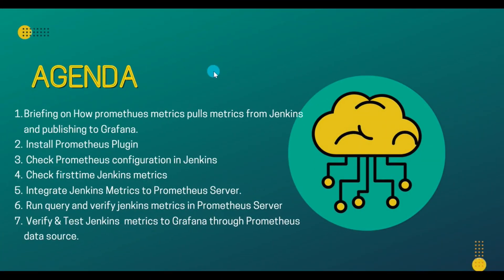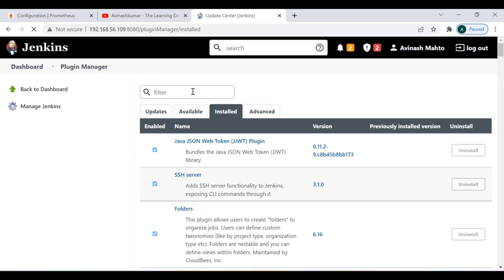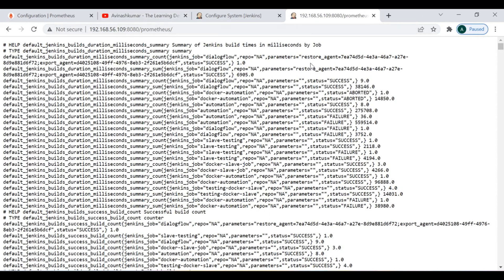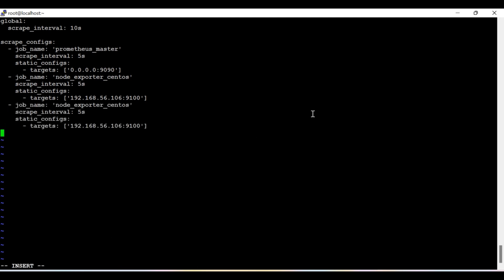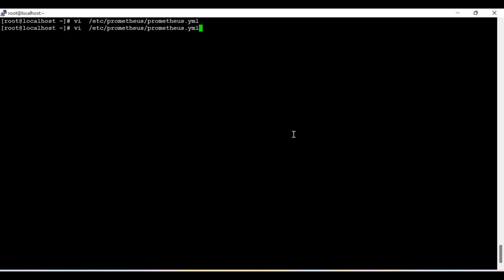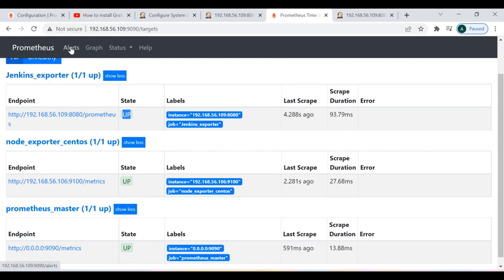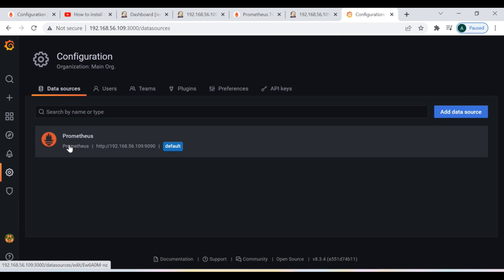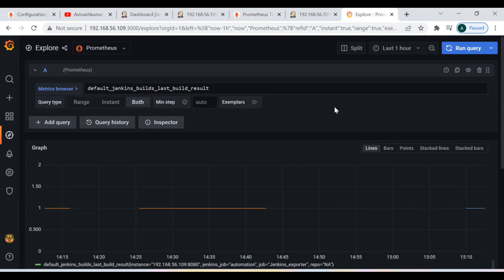How to Monitor your Jenkins server with Prometheus & Grafana ? || Integrate Jenkins With Prometheus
This tutorial shows you the steps to integrate your Jenkins server with Prometheus and then publish Prometheus data to Grafana.